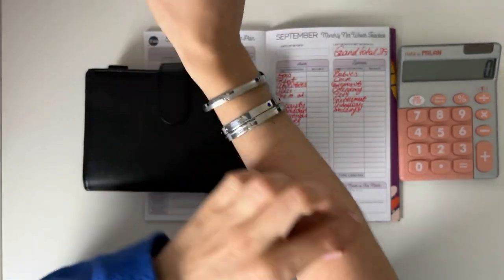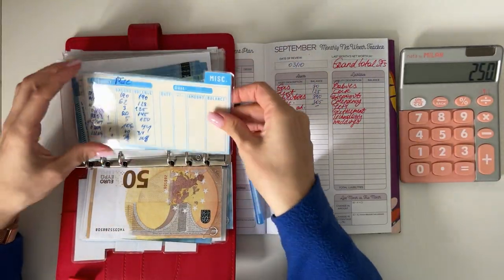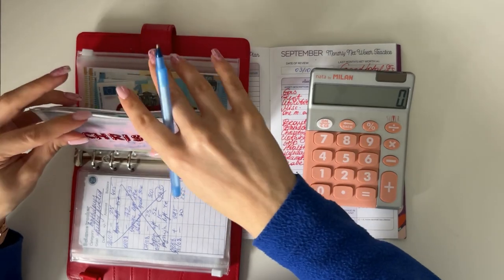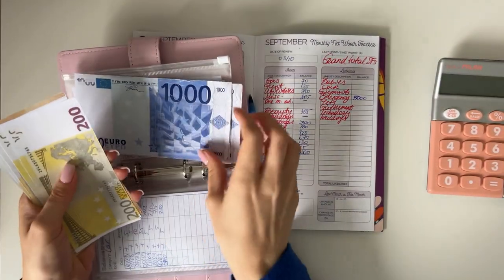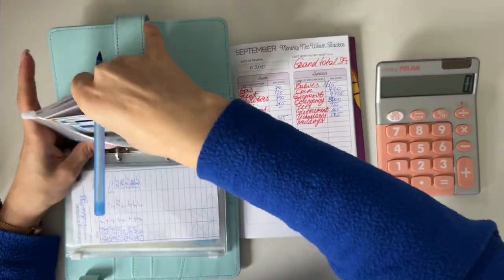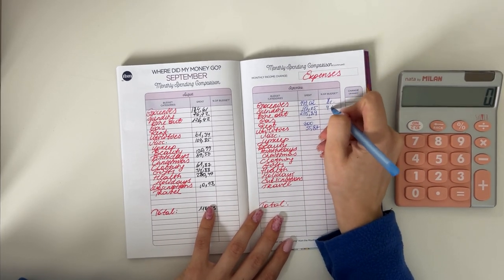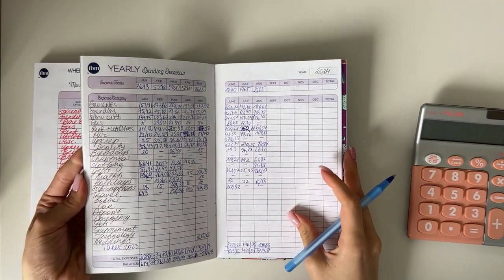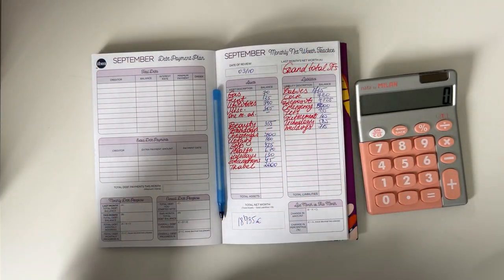Septembert budget close out | Progress check in | Savings | Sinking funds | euro budget